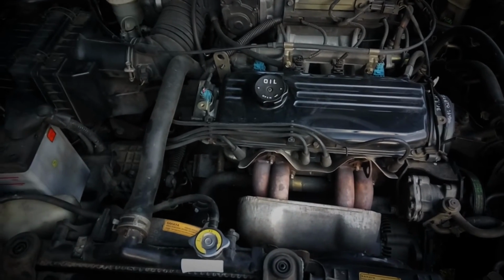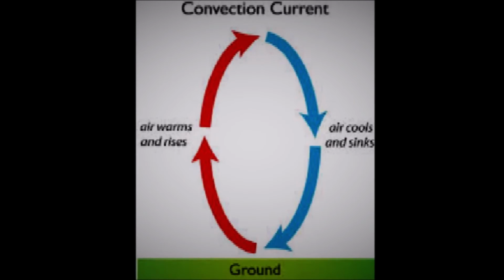heat transfer transport process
transport process L01 - P2
heat transfer
1. Aiman Shahiruddien Ayob 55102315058
2. Muhammad 'Azim Mohd Roslan 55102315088
3. Mohd Khairul Syakliman Muhamad Sharudin 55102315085
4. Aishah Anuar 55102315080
5. Nursyaza Inarah Ramlan 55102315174